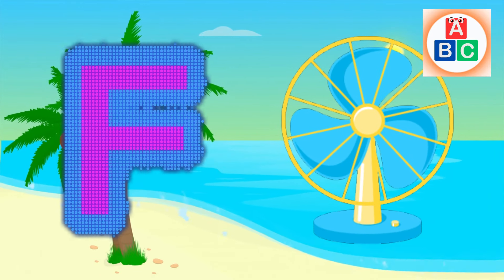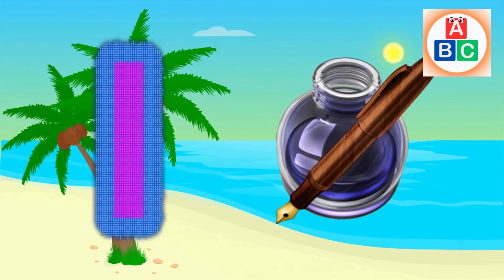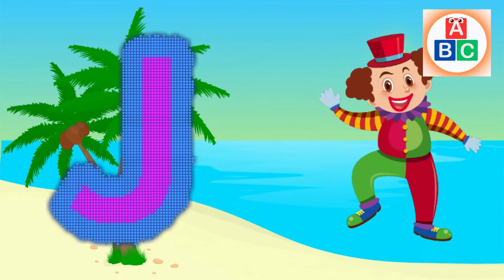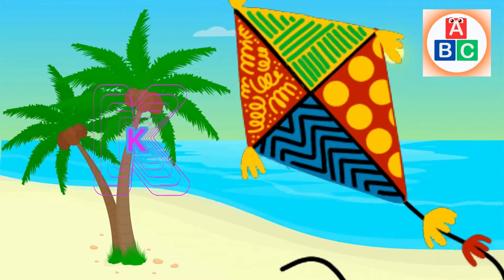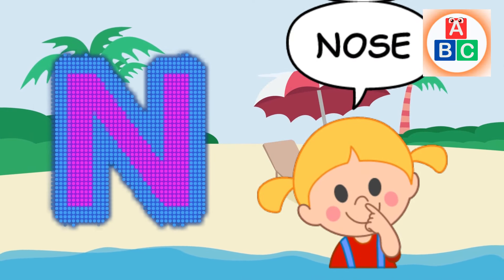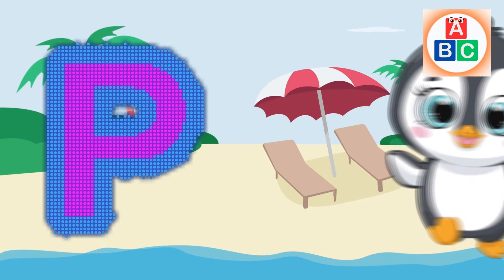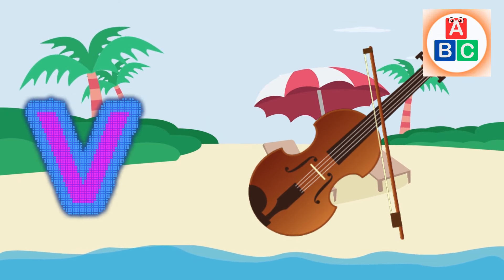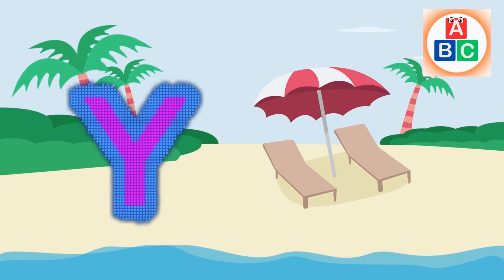ABC Kids Learning || Learn ABC Alphabet for Childrens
You will find queries for:
1. A to Z Learning Videos
2. A to Z Learning Words
3. A to Z Learning English
4. A to Z Learning Alphabets
5. A to Z Reading Video
6. Learn A to Z Alphabet Reading
7. A to Z Learning Videos For Kids
8. A To Z Learning Videos For Kindergarten
9. Educational Videos For Kids
10. A To Z Vocabulary For Kids
11. English Reading For Kids